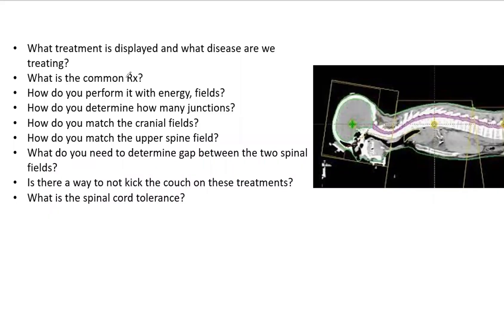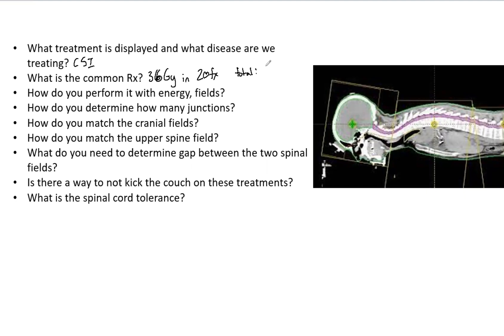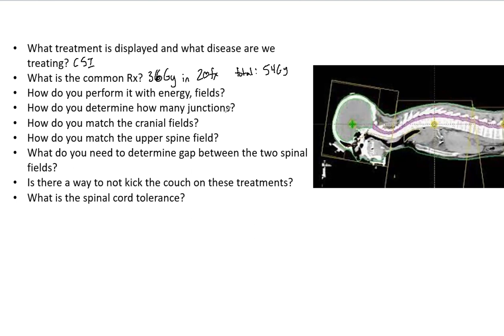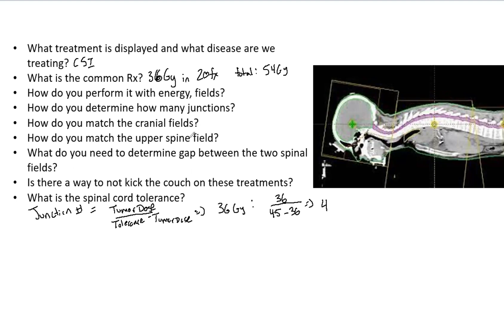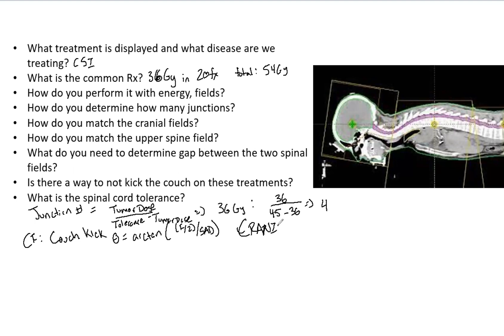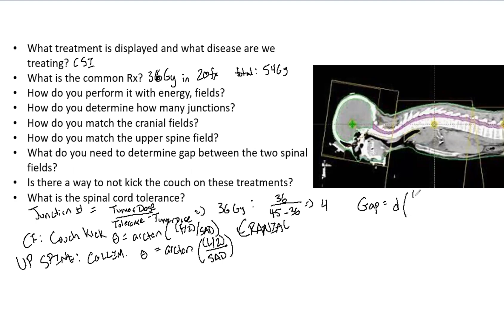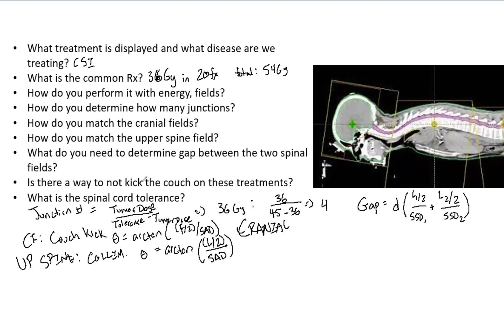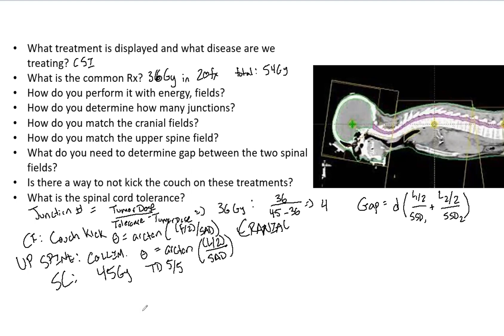Cranio-Spinal Irradiation Treatments ABR Part 3 Oral Exam Prep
CSI is one of the most complex plans to design and treat so it's important that the medical physicist feels comfortable with the treatment.  We cover the use of CSI, how to plan it and important aspects of the treatment.